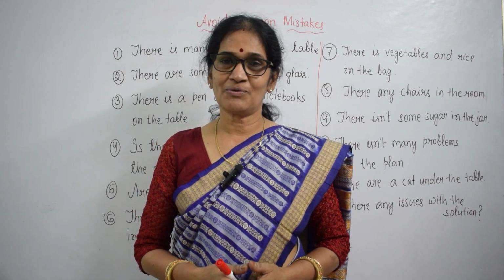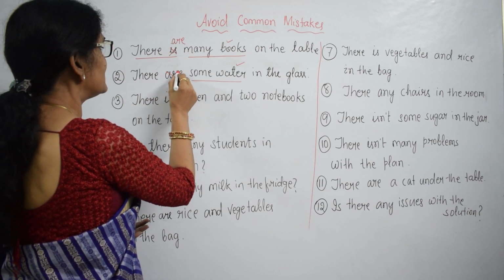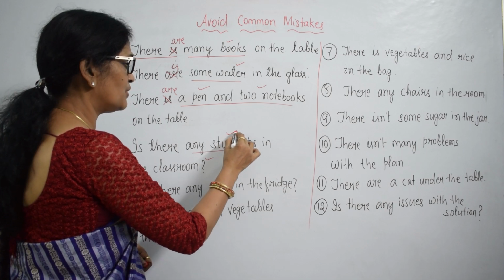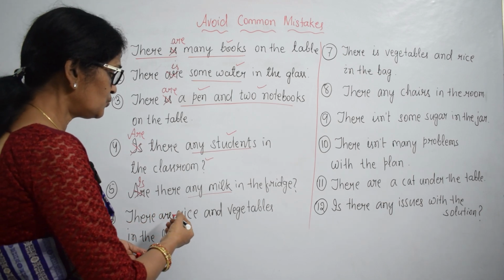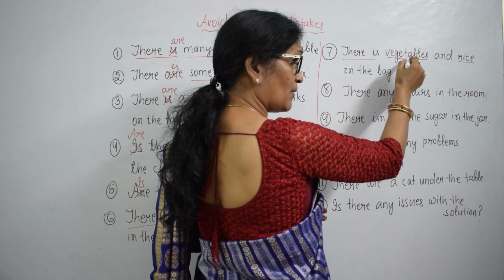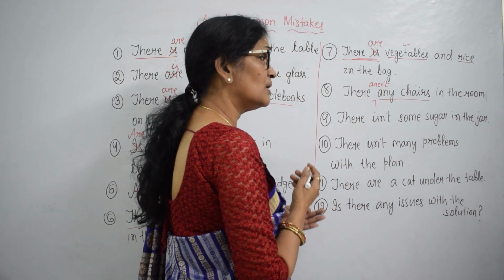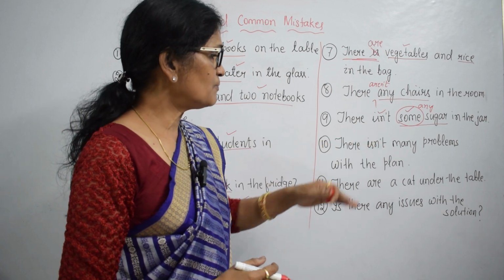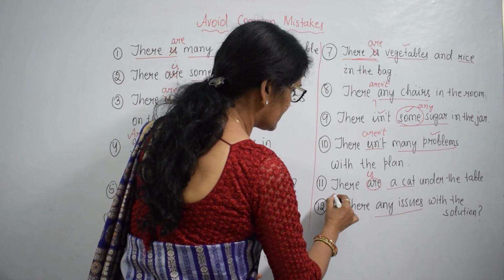"Avoid Common Mistakes with 'There Is' & 'There Are' I Grammar Tips & Examples!"englishgrammar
📌 Avoid Ccommon Mistakes with "There Is" & "There Are" "There Are "?

Are you confused about when to use "there is" and "there are"? Many English Learners make common mistakes with these phrases, but don't worry ! This video will help you master them!

✅️ What You'll Learn:

☑️ The correct use of "there is" ( singular and uncountable nouns )
☑️ The correct use of "there are" ( plural nouns )
☑️ Common Mistakes and how to fix them
☑️ Examples of affirmative, negative, and interrogative sentences
☑️ If you find this video helpful, don't forget to: